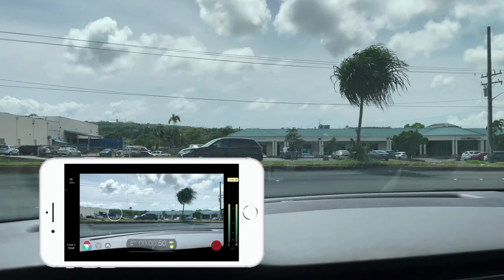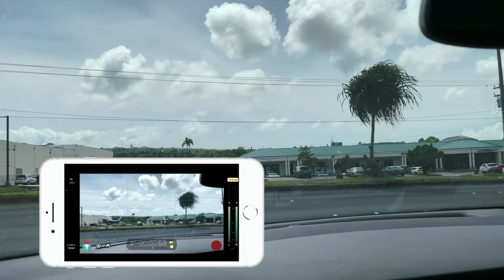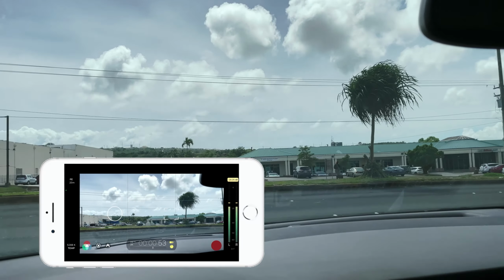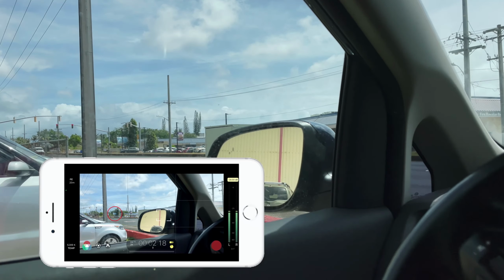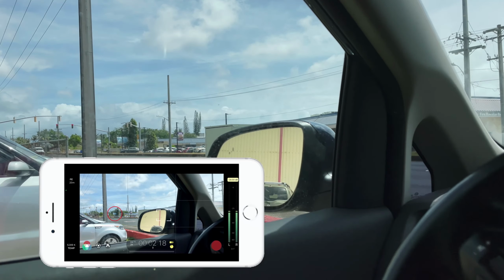How to lock exposure using FiLMiC Pro app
How to lock exposure using FiLMiC Pro app how I film for YouTube content. This video was filmed in under 10 minutes and an additional 20 minutes was ended being spent in the edit within the Mobile App Luma Fusion.

Chapters:
0:00 Intro
0:35 How to lock Exposure on FiLMiC Pro App
2:34 How to Lock Focus on FiLMiC Pro App
3:34 How to Lock White Balance on FiLMiC Pro App
6:06 In Conclusion

Website Designer: Shane Gillins @stgfilmmakers
Filming Equipment
Camera Main
BTS Camera
Best Manfrotto Equivalent Tripod
82mm Black Satin Filter 1/8
82mm Pro Mist Filter
Medium Lens
Wide Angle Lens
135mm Vintage Lens
Lighting
Key Lighting
Back / Practical RGB Lighting
Best Grey Card
Audio
Interview Microphone
Interview Recorder
Graded using Davinci Resolve 16 Studio